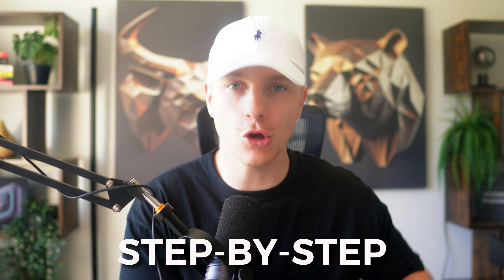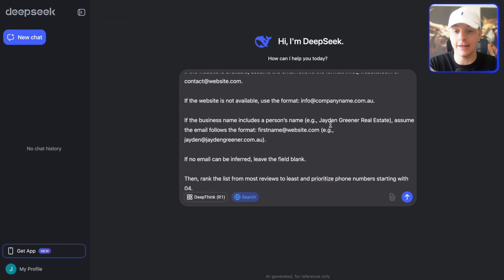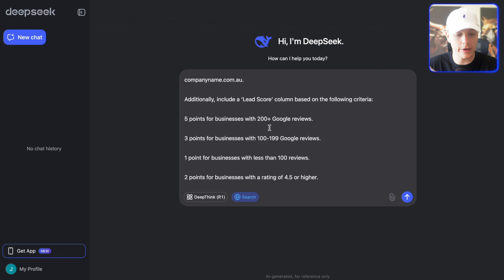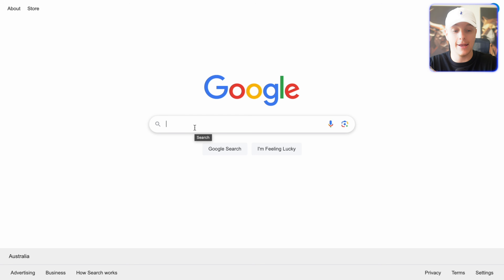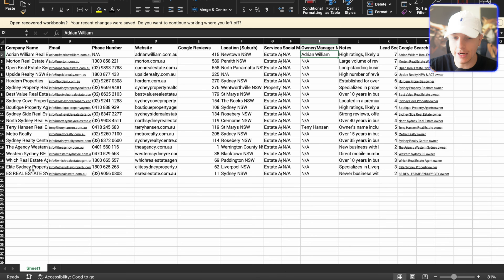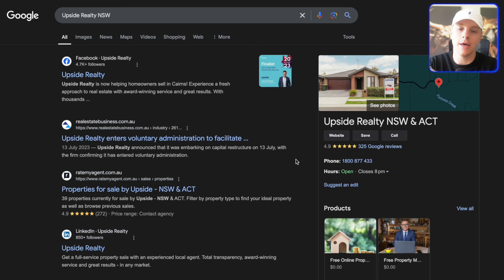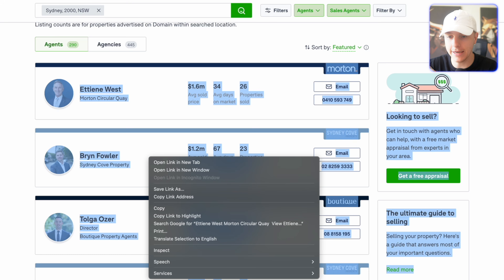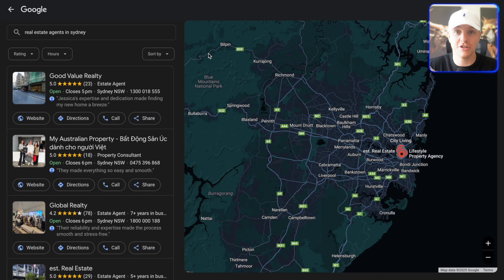Find Unlimited Leads for FREE with DeepSeek (Step-By-Step)